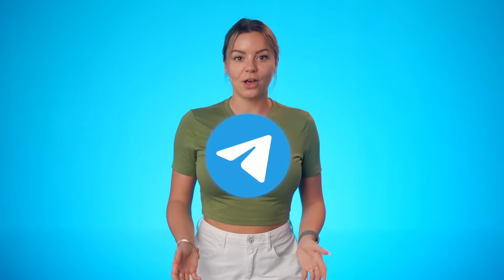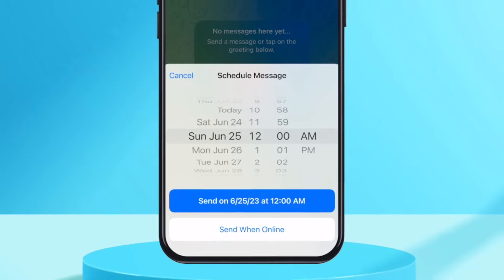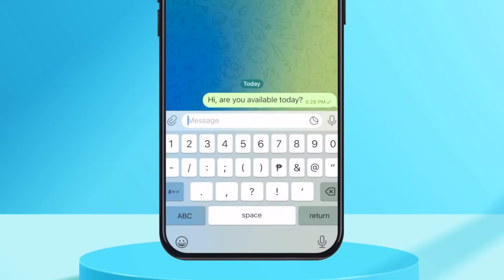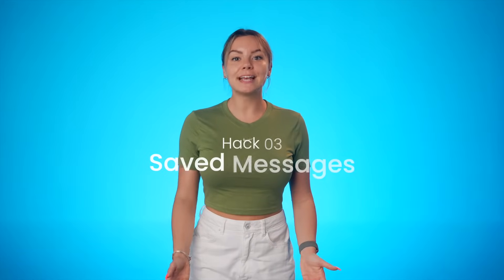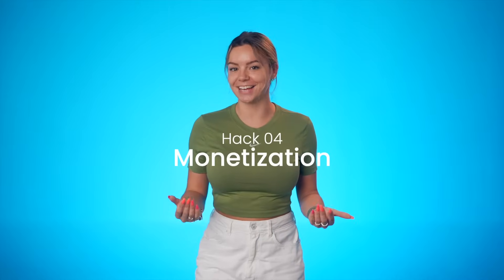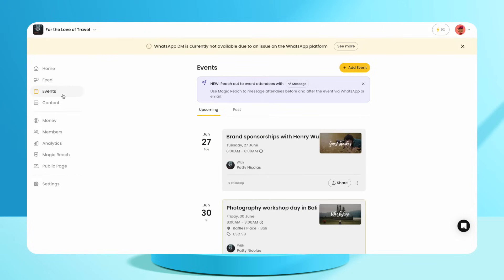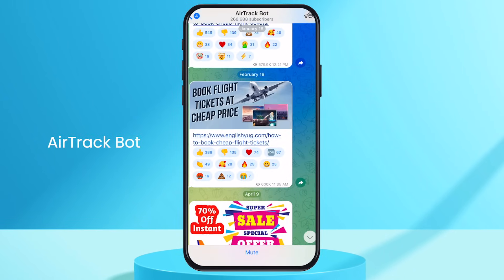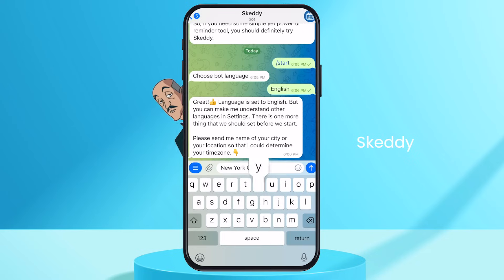Top 5 Secret Telegram Tricks and Hacks 2024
5 Secret Telegram HACKS you didn't know about!
These tricks will help you stay organized and productive.

Chapters:
00:22 Messaging Hack
01:05 Self-Destructing Media
01:40 Saved Messages
02:20 Monetization
03:10 Chat Bots